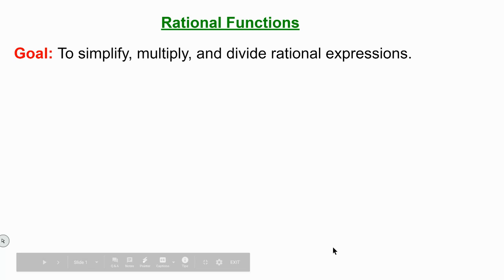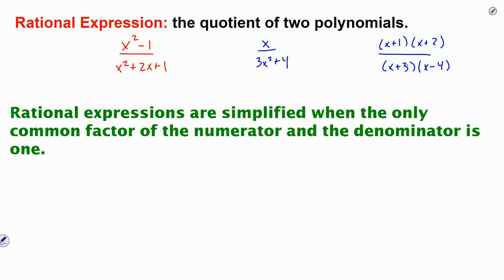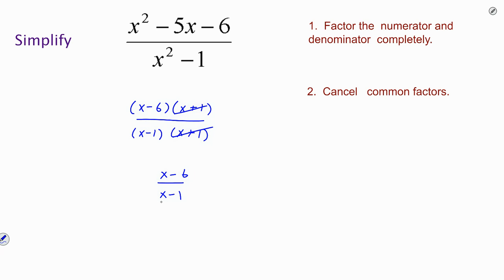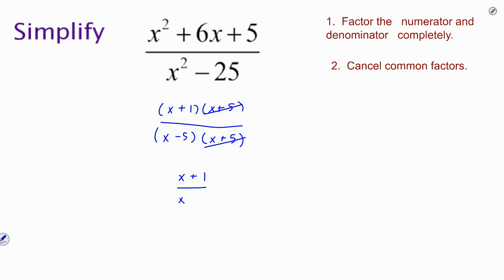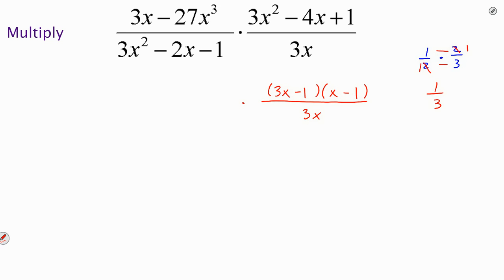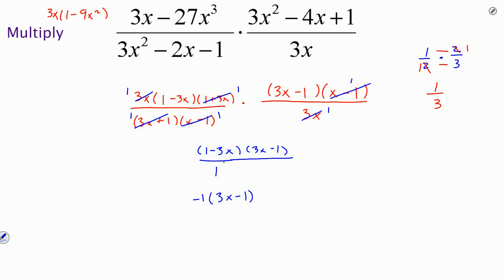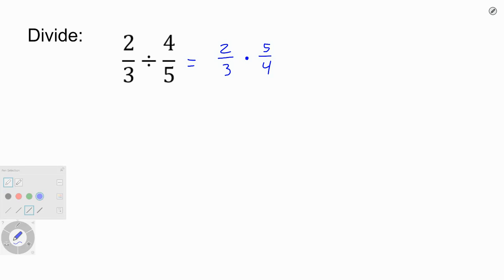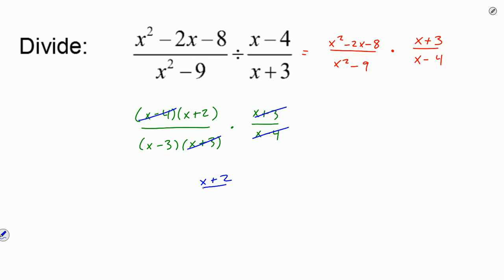Rational Expressions: Simplifying, Multiplying, and Dividing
Learn how to simplify, multiply, and divide rational expression. (Very short demonstration)